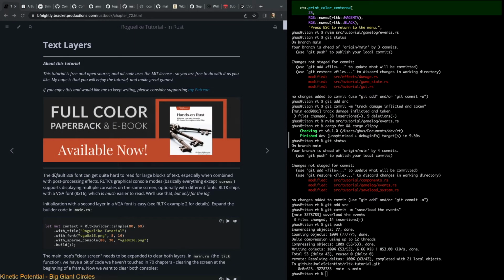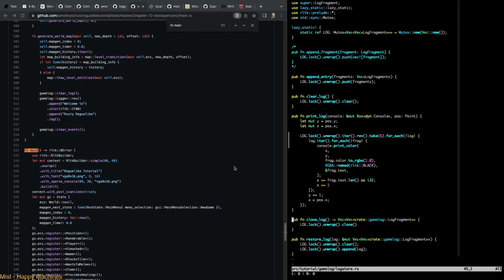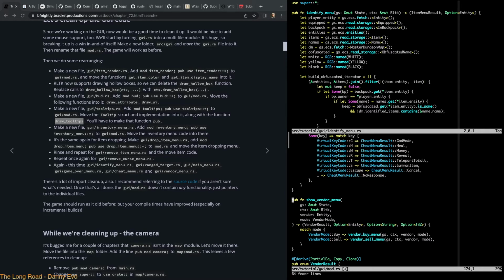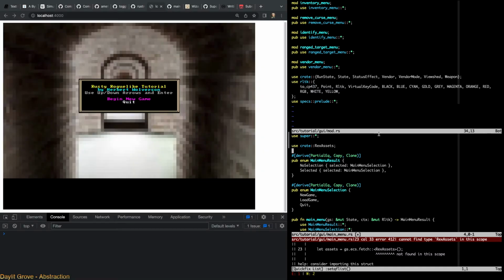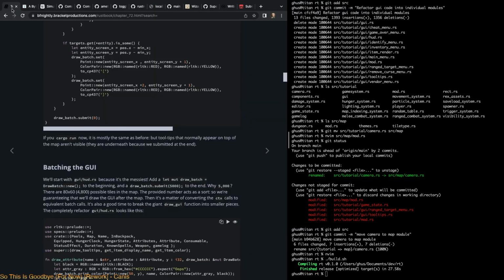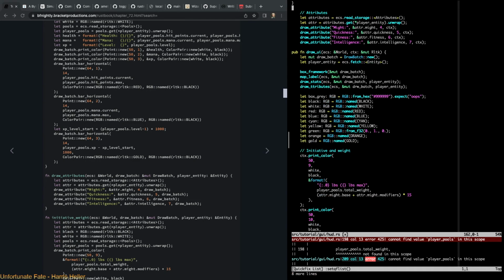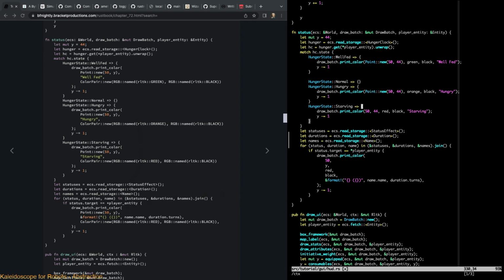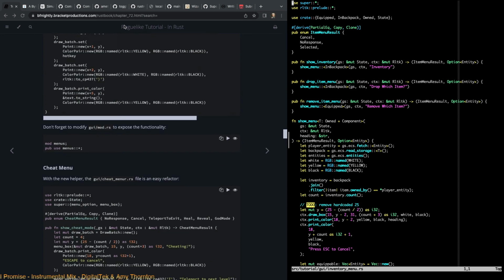[Rust Programming] Learning to make a Roguelike - Day 90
This session was recorded live from twitch on 5 April. I'm using the Roguelike Tutorial which can be found

 - did a *LOT* of refactoring
 - started working on "batch updating" for improved performance